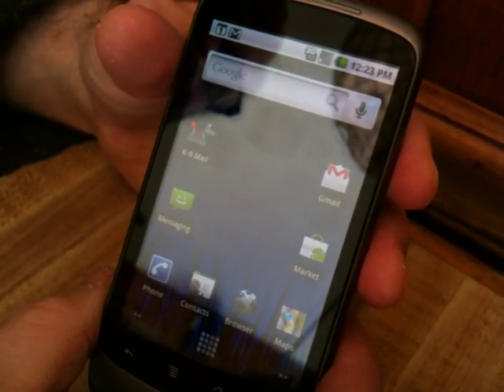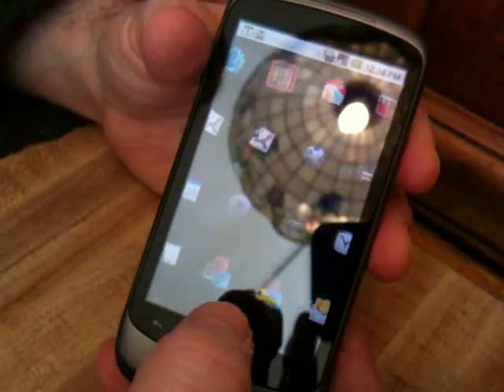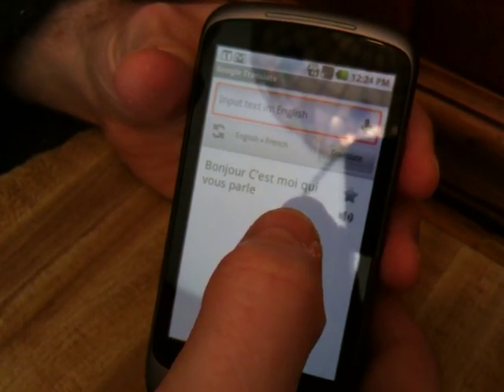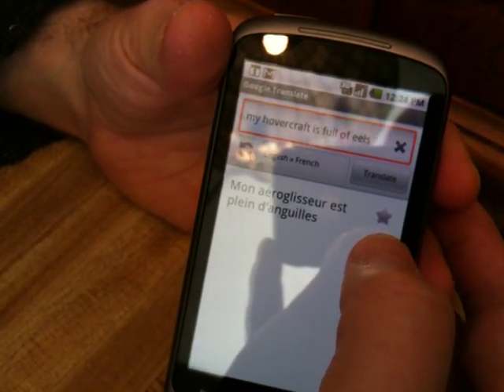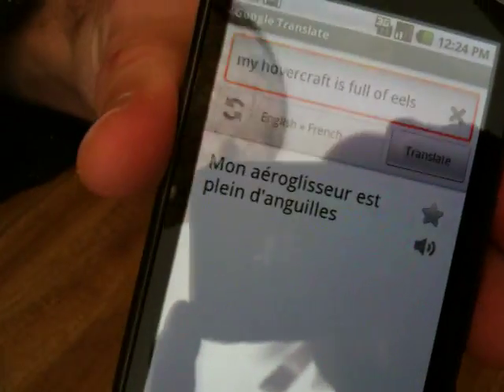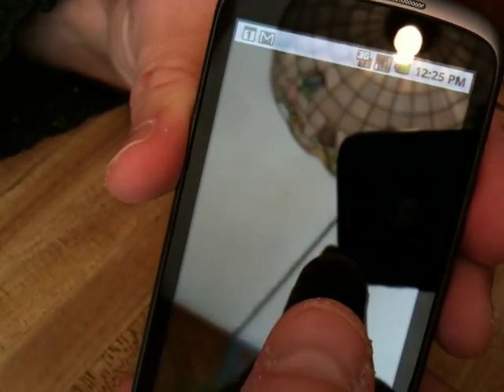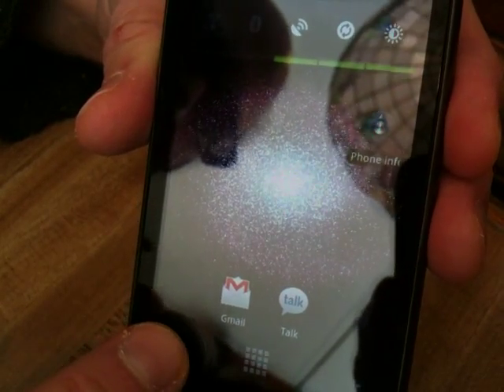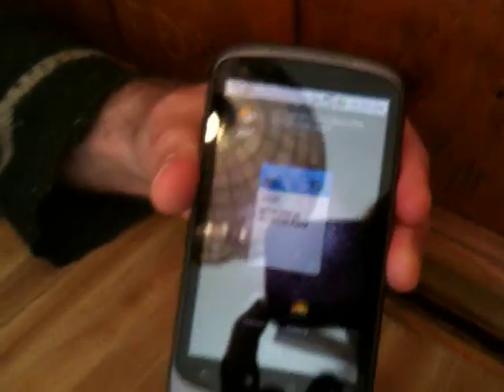Quick demo of Google Nexus One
This video features a quick demo of language translation software and live wallpapers in action on the Google Nexus One